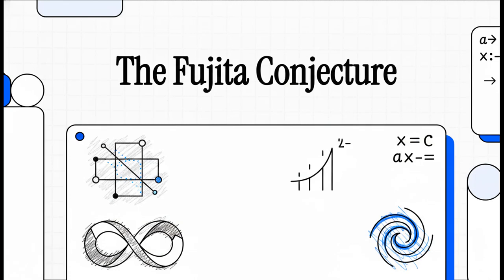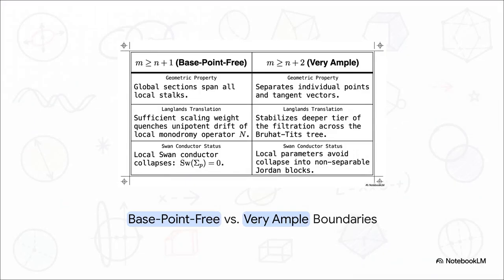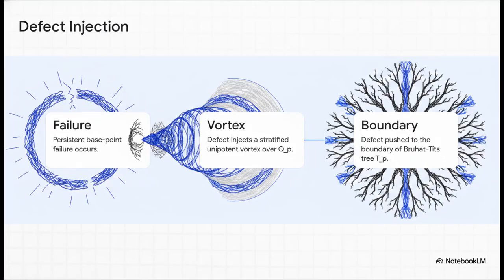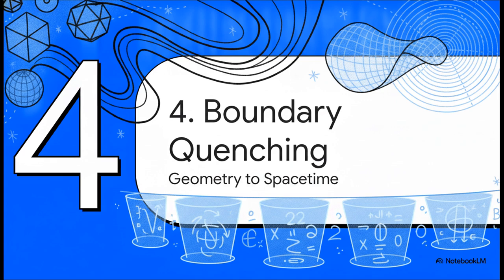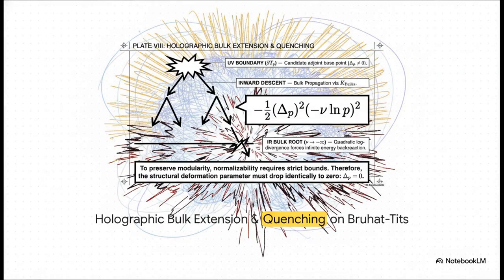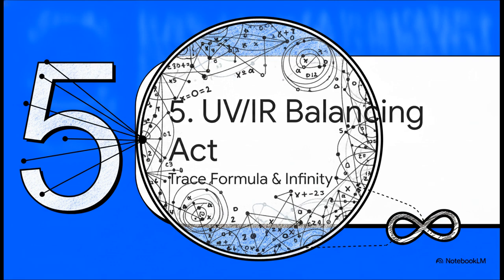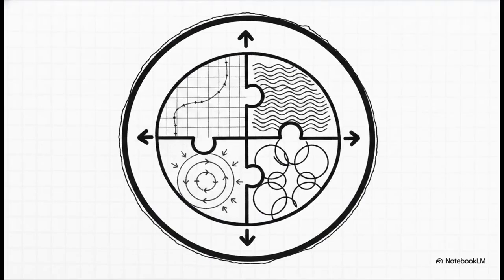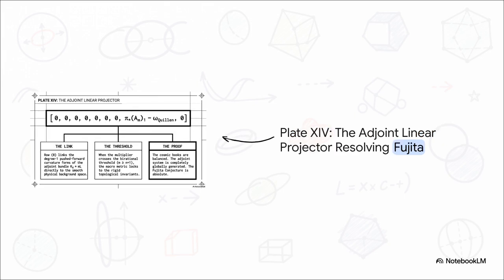The Adelic Langlands Program: Fujita Conjecture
An analytical framework within the Adelic Langlands Program designed to resolve the Fujita Conjecture, a significant problem in birational algebraic geometry. By translating geometric properties of adjoint linear systems into the language of automorphic representations, the theory treats potential geometric defects as arithmetic anomalies. The research utilizes the Arithmetic Grothendieck–Riemann–Roch theorem and Bruhat–Tits trees to demonstrate that any failure of a bundle to be globally generated would violate the global functional equation. Ultimately, the sources argue that the stability of the universe's mathematical source code forces these geometric thresholds to hold, ensuring the variety remains free of base points. This approach effectively bridges number theory, quantum information, and projective geometry into a unified, fault-tolerant operator system.